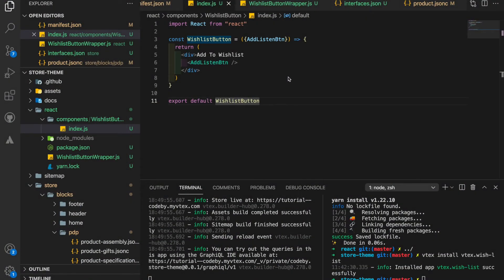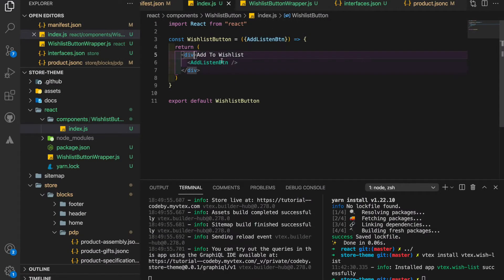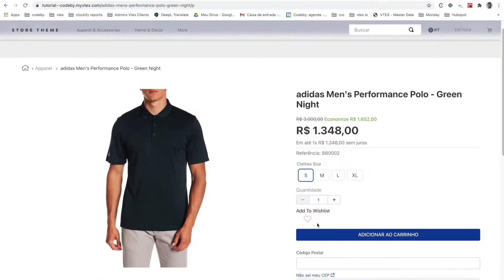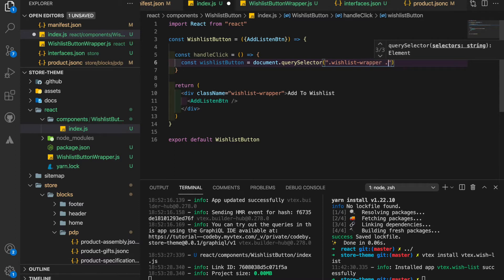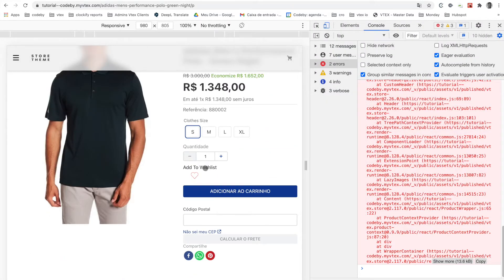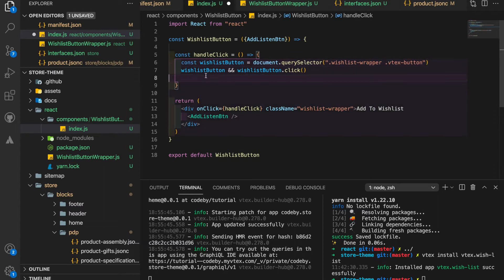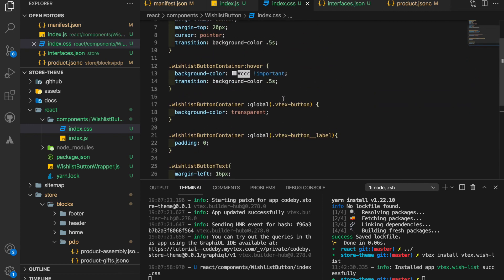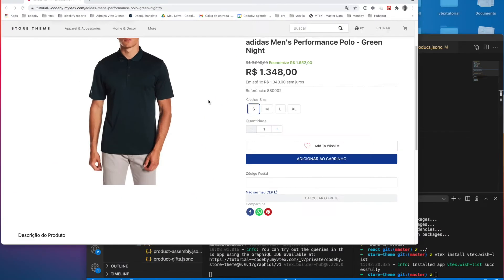HOW TO CREATE CUSTOM BLOCKS ON VTEX IO (PART 2) - CSS HANDLES + COMPONENT LOGIC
This is another lesson from "How to develop using VTEX IO" and it is divided into 2 videos:
Part 1:
- how to link your react folder with store theme
- how to call a custom block on your store
- how to send props to your custom components

Part 2:
- How to use CSS handles and useCsshandle hooks on Vtex IO
- Create workaround with custom block

In this video, we are going to learn how to create custom blocks on VTEX IO using react components. This is will give you more flexibility when building any store using that technology.

This tutorial will guide you through some important topics regarding developing on VTEX IO:

1) how to connect your react folder with your store theme
2) how to install the wishlist app
3) how to call a custom block on your store
4) how to send props to your custom components
5) How to use CSS handles and useCsshandle hooks on Vtex IO
6) Create workaround with custom block